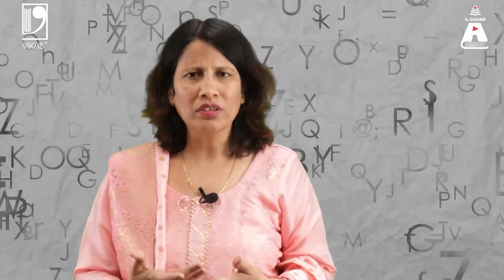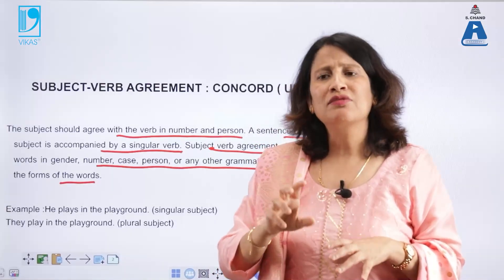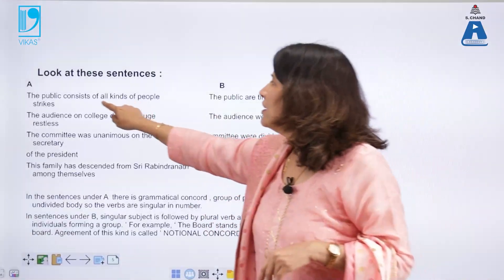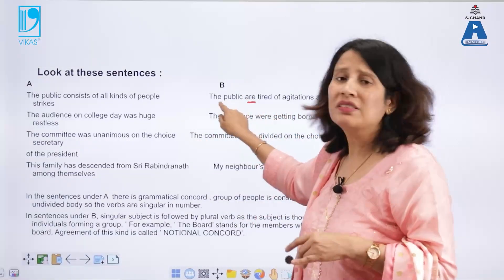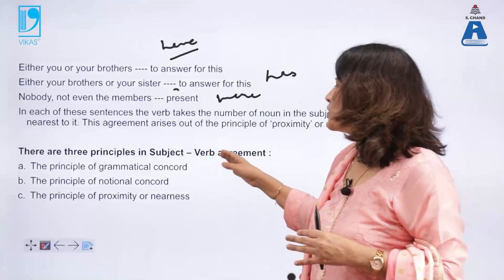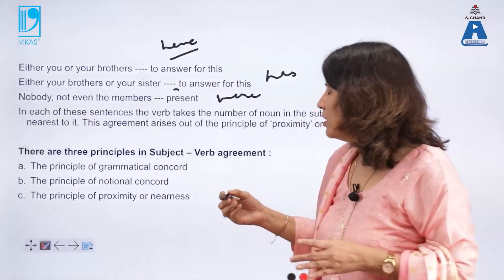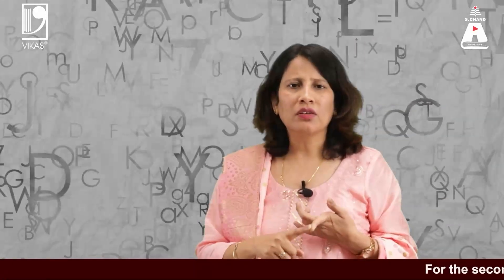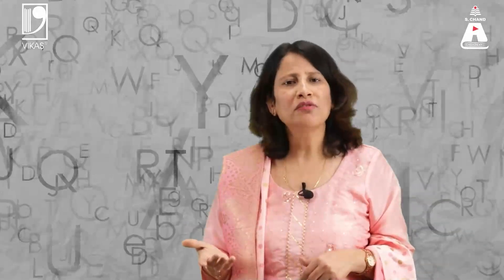Identifying Common Errors in Writing (Part 1) | Engineering English | S Chand Academy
This video explores into common writing errors that can hinder effective communication in English. Improving your writing skills can help you communicate with others more effectively, whether you're writing, speaking, or presenting. We'll focus on three common errors: subject-verb agreement, articles, and prepositions.